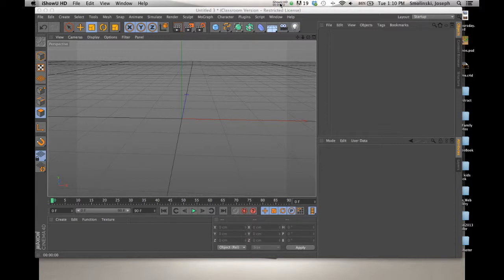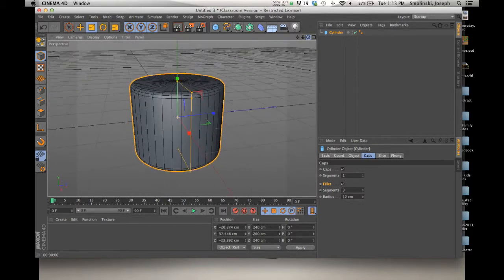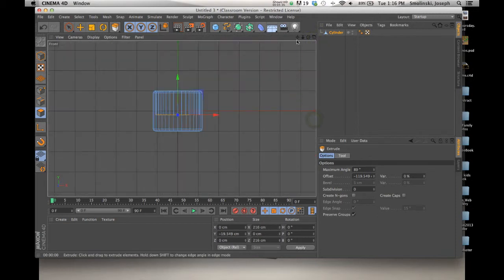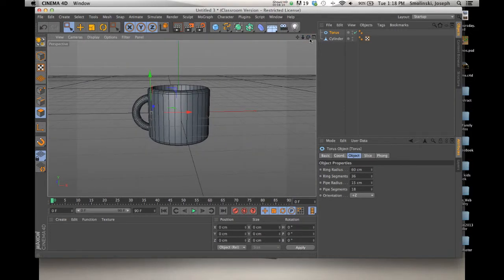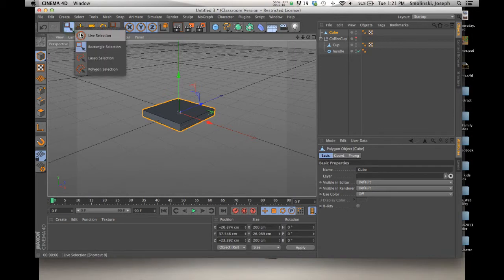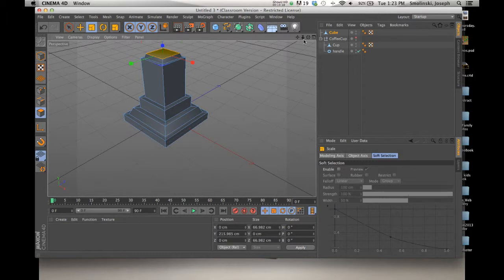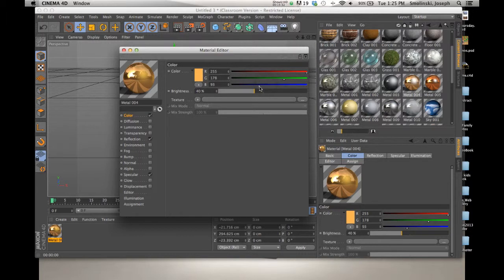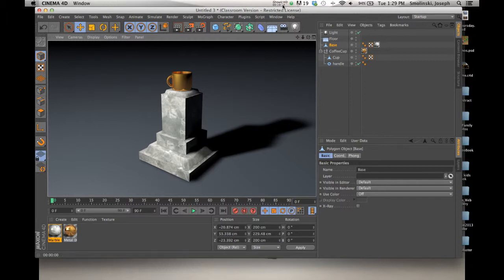Trophy Project Intro to Modeling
Introduction to modeling using Cinema 4D